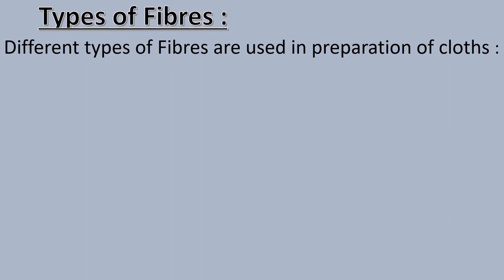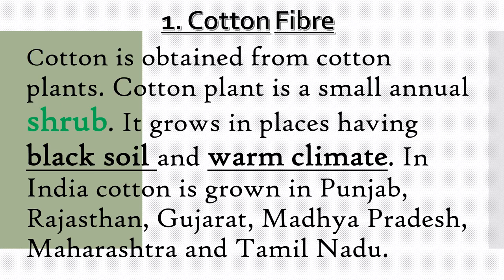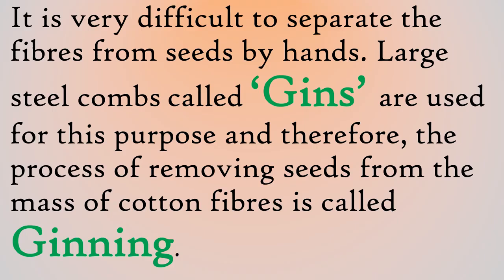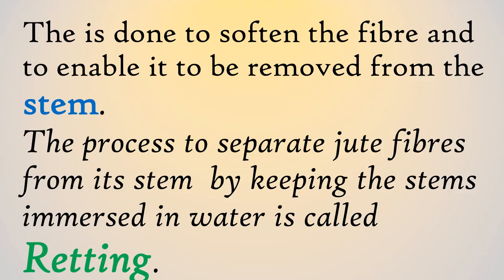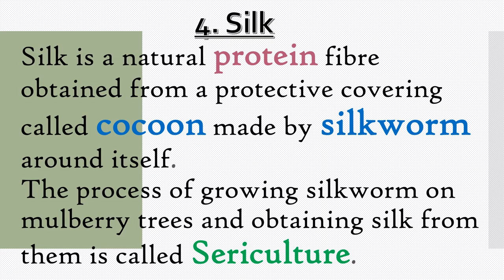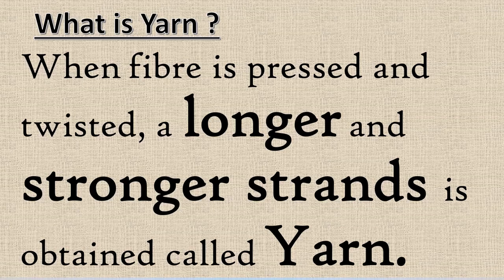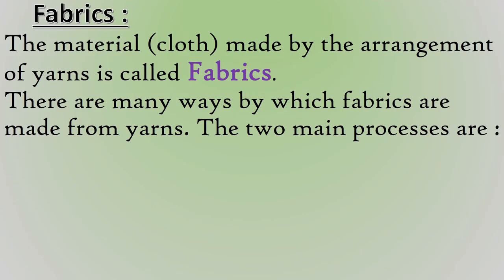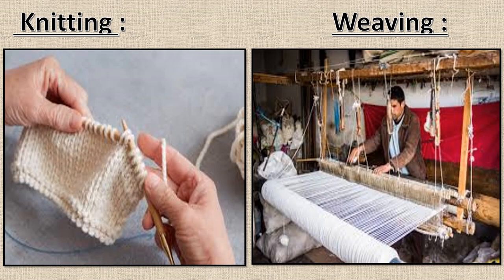Class-6th, Science, CH-3, Summary, (Fibre to Fabric)